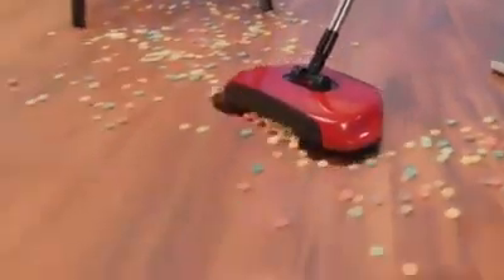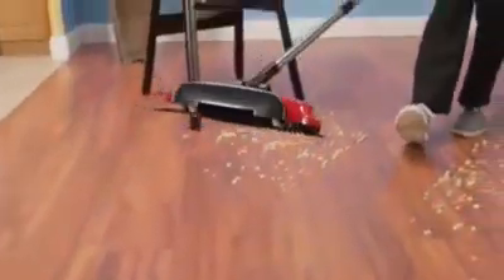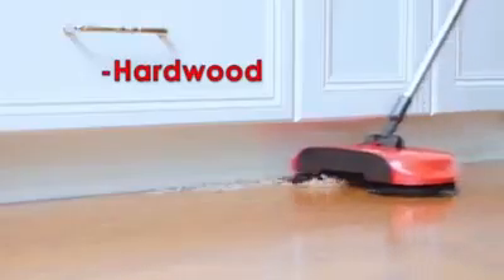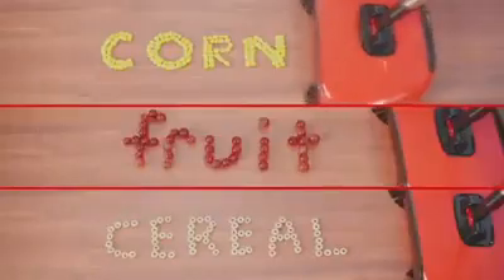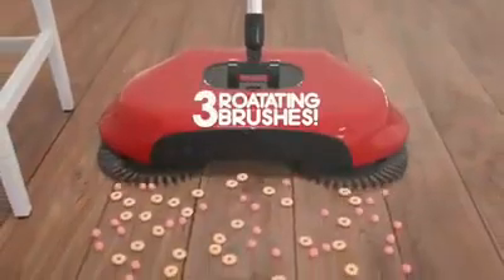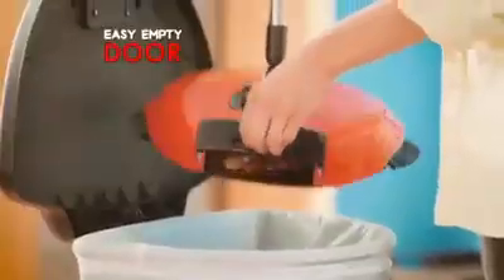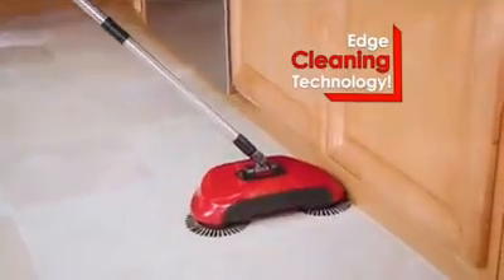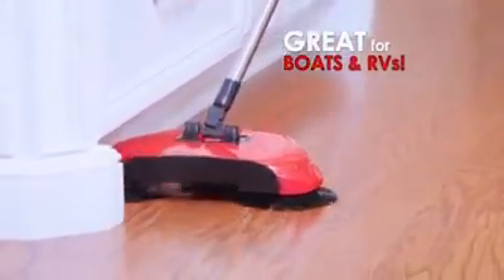This is the Magic Sweeper